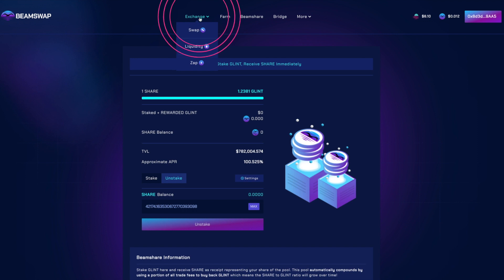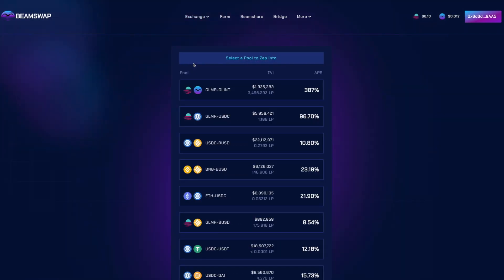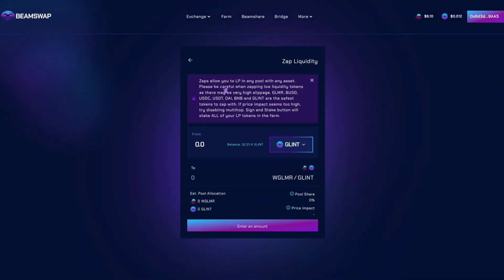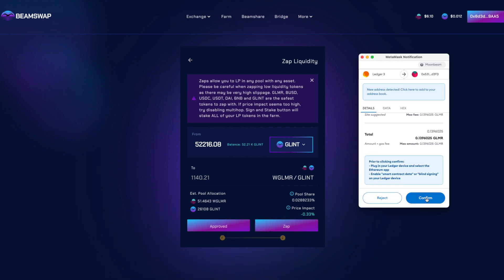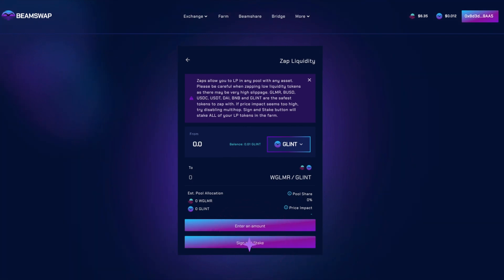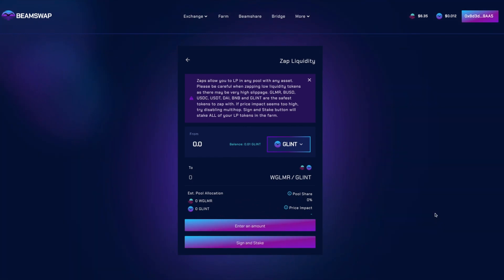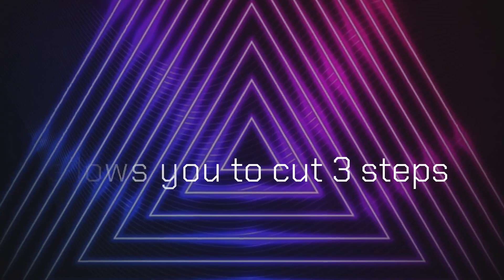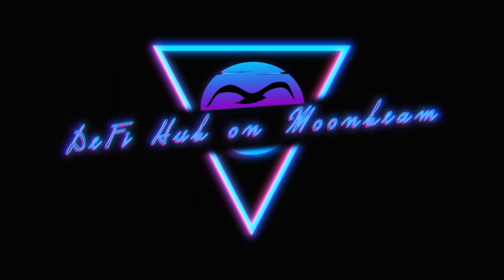ZAP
Beamswap a DeFi Hub built on the Moonbeam Network featuring a decentralized exchange (DEX) and an automated market maker (AMM). Allowing users the freedom of adding liquidity, performing peer-to-peer transactions, swapping fungible, and earning passive income from staking and yield farming. Beamswap will support the growth of Moonbeam’s ecosystem and act as a launchpad for new projects developing on the network. Our team's mission is to aid in the multichain vision to serve as a host for projects on the Moonbeam & Polkadot Ecosystem while working alongside projects with existing infrastructure looking to bridge into the multichain universe.

Join our communities and socials below today and start your journey on Moonbeam with Beamswap!

"BeamSwap - DefI Hub on Moonbeam"